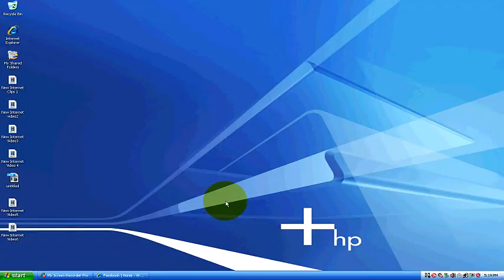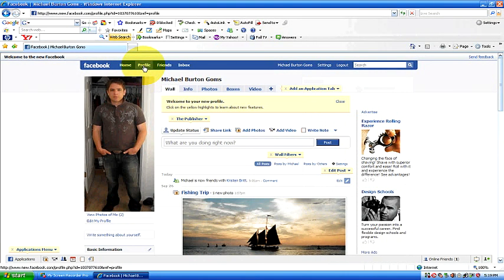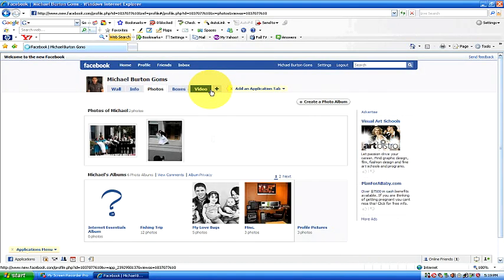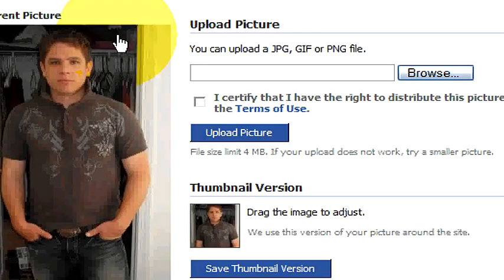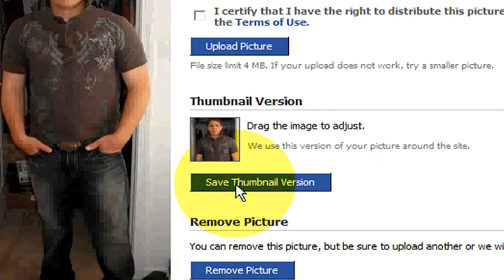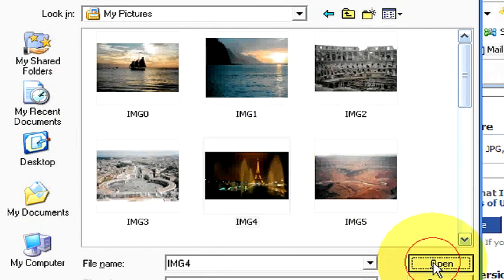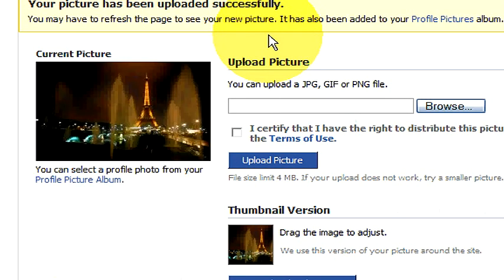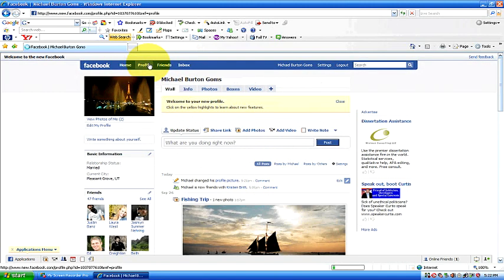Internet Guide : How to Change a Profile Picture on Facebook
Change a picture profile on Facebook by selecting the "Profile" option, clicking on the profile photo, choosing the "Remove Photo" option and then uploading a new photo from a computer. Update a profile photo in Facebook by replacing the old one with one or more images by following the easy steps in this free video tutorial on social networking from an Internet professional.